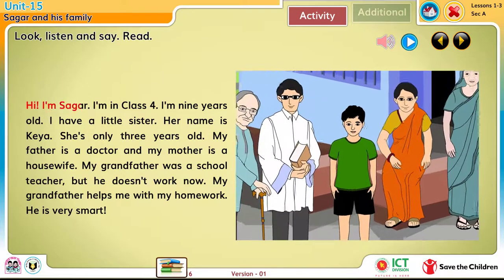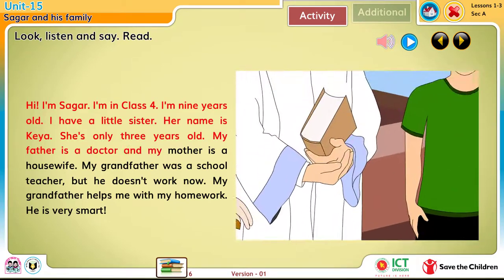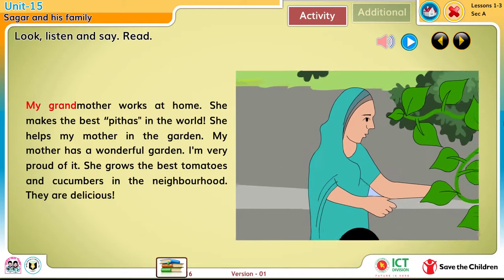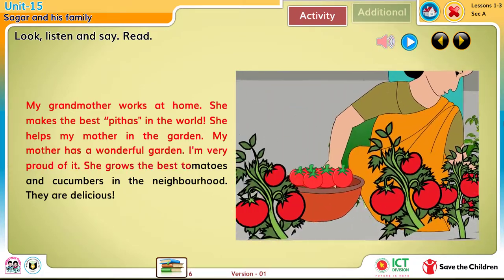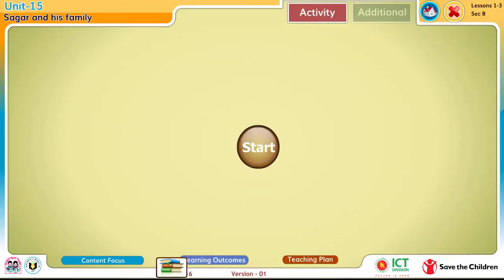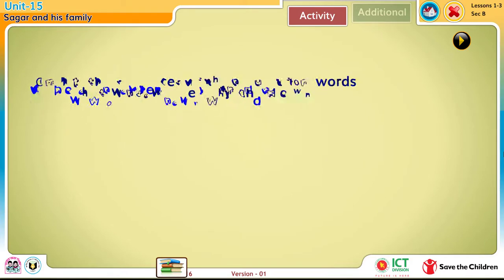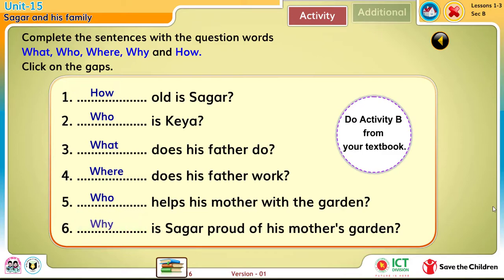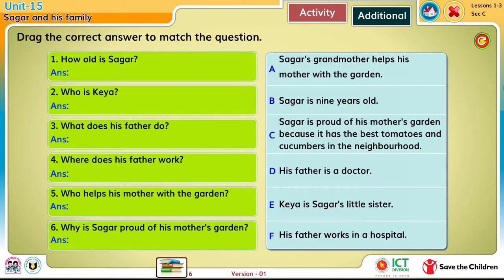Unit 15 Sagar and his family lesson 1-3